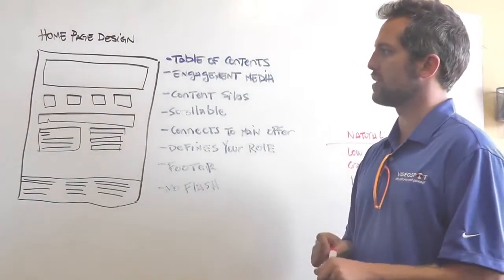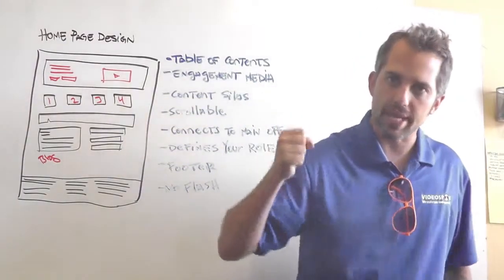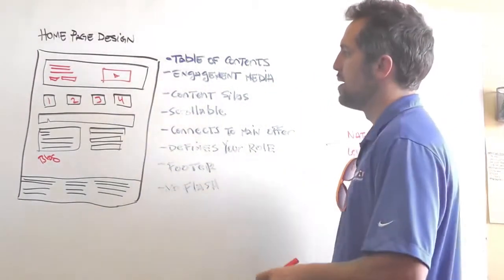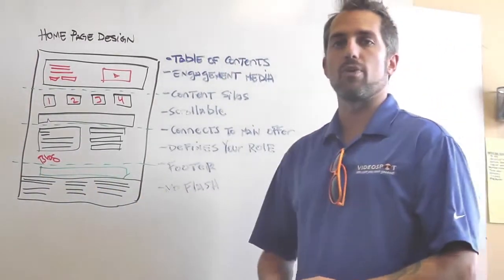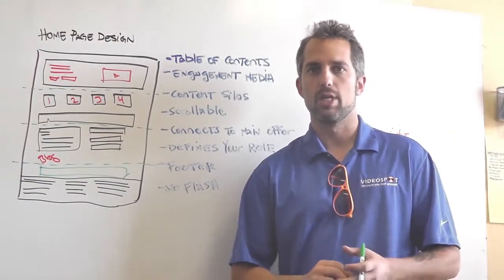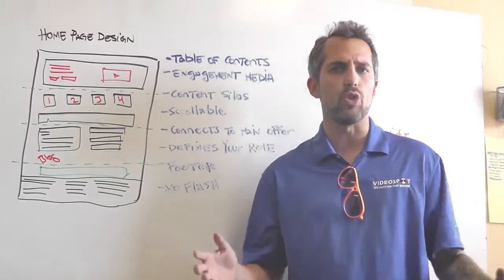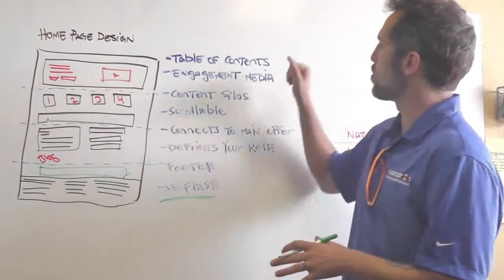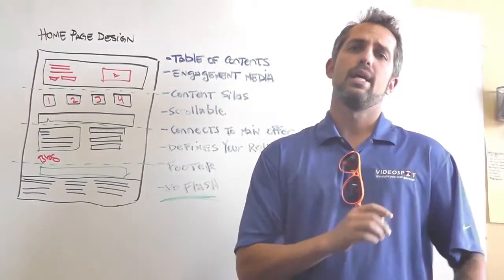Layout Design of a great website homepage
In this video, look at some simple techniques for home page design. In this video, the main points that will be covered include:

Engagement Media
Content Silos
Scrollable
Connects to your main offer
Defines your role
Footer
No Flash (media or programming)

In web design, the home page design should function as your gateway to the rest of your offers and content and should therefore operate as a funnel to your company. The home page design should 1 of 5 major page designs including:

Home page design
Silo page design
Sub-silo page design
Landing Page Design
Contact page Design